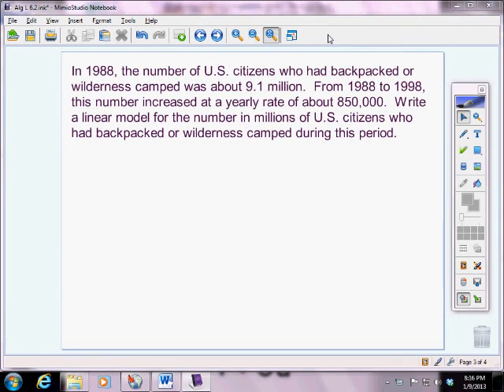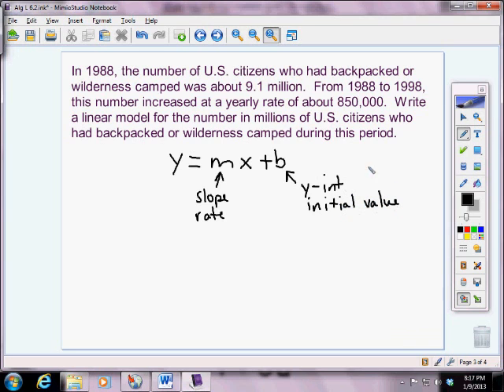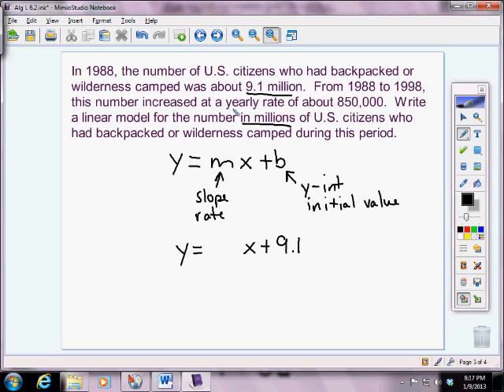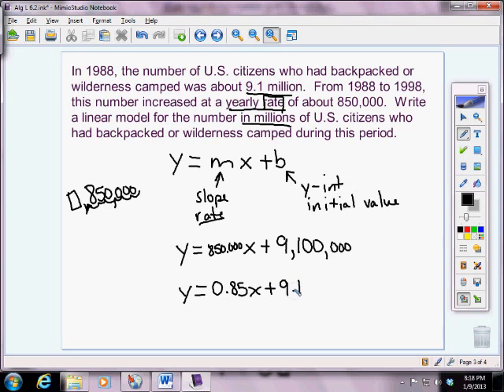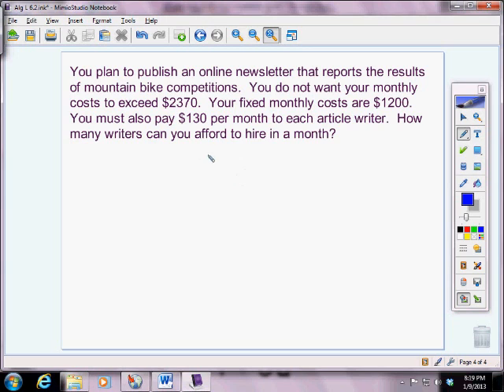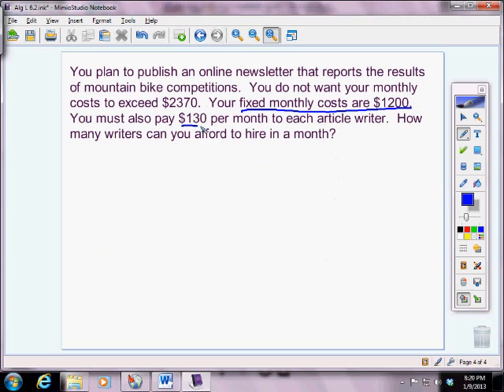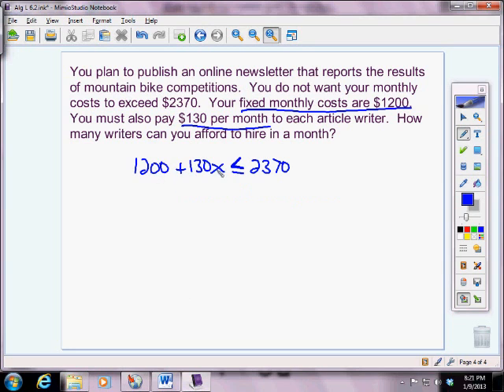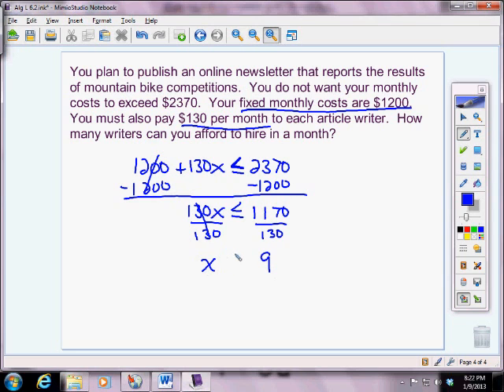Solving Real Life Linear Inequalities